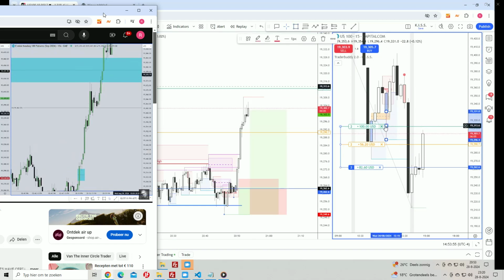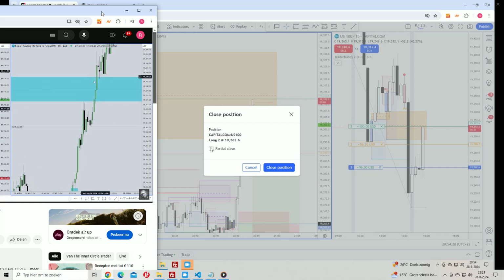Walk Vs Talk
Would you rather have a mentor who teaches you 100% rules based how to Walk or a mentor who does in hindsight know how to talk???